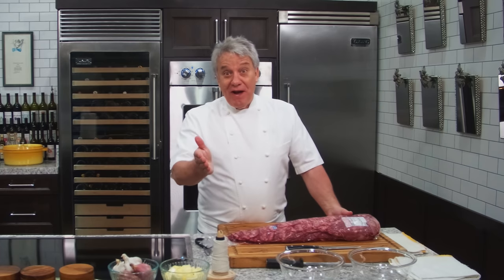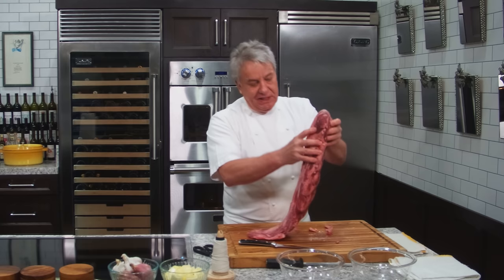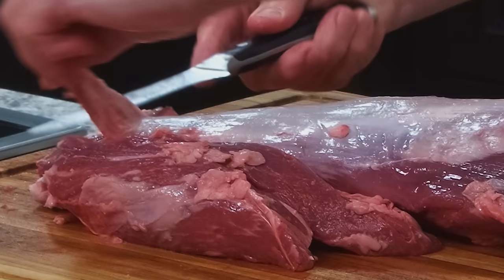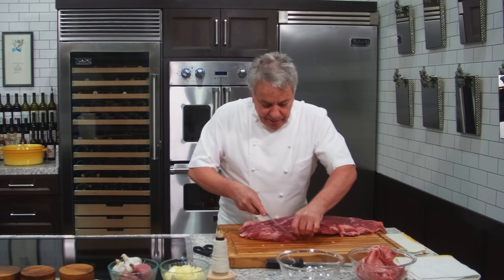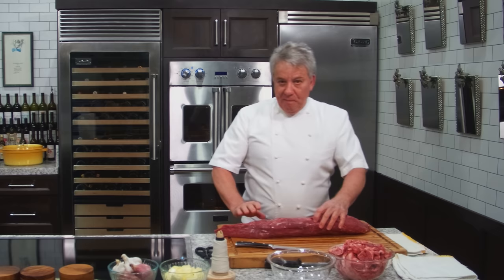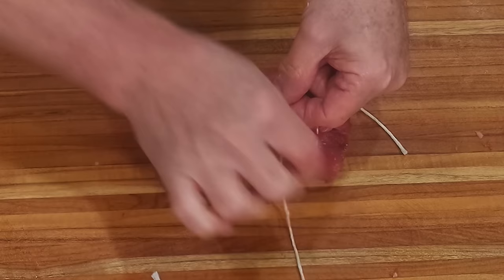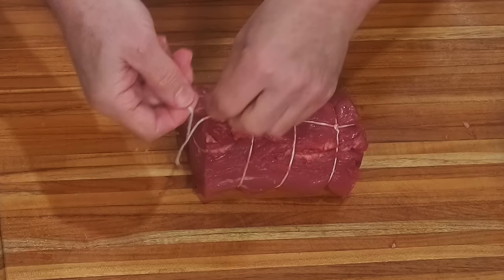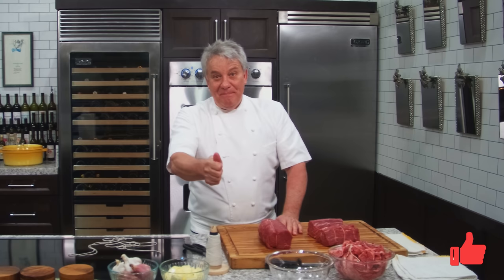How To Clean and Tie a Beef Tenderloin like a PRO | Chef Jean-Pierre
Hello There Friends, Today I will demonstrate how to Clean and Tie a Beef Tenderloin like a PRO! I will be showing you that you can use the entire Tenderloin as a roast as long as you tie is correctly. Nothing has to be thrown away or used as "stew meat" and it's not that good as stew meat anyways. Enjoy the video and let me know how you did in the comments below!

HAHA were you expecting to find a Recipe link here?!

PURCHASED NOT TRIMMED
7.45 LBS
$19.25 per lbs.
$143.41

PURCHASED TRIMMED
5.25 LBS
$28.95 per lbs.
$ 151.98

To clean yourself and to save the trimming your Saving is $8.57